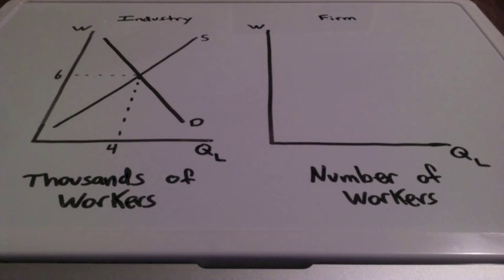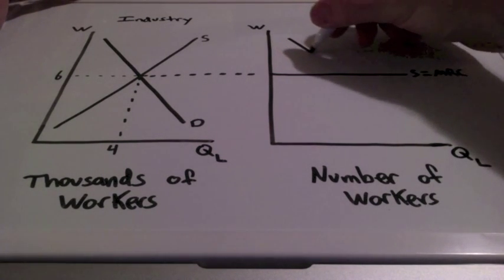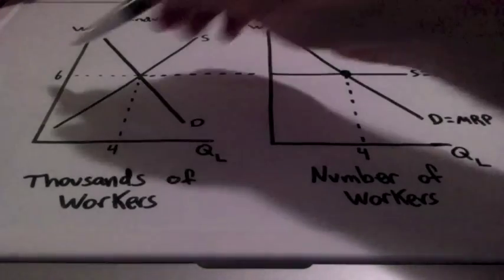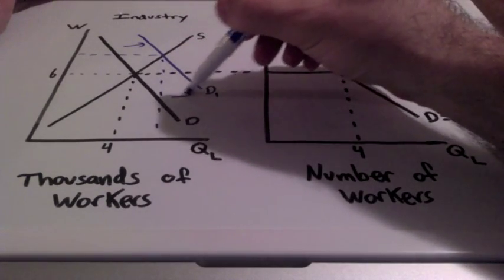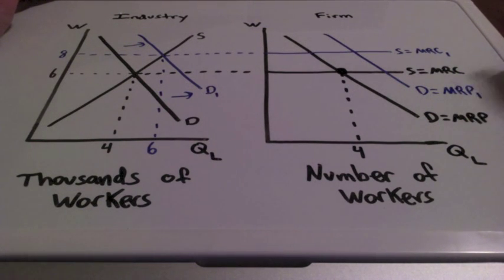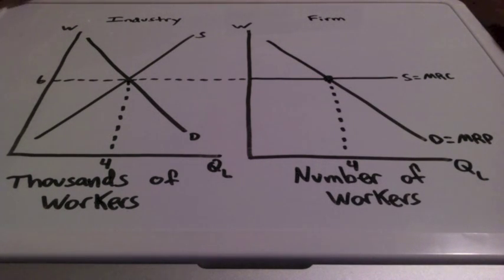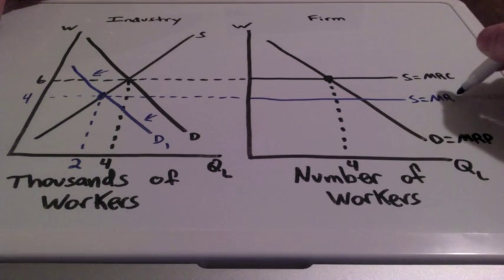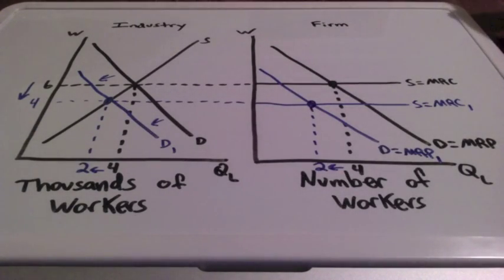Perfectly Competitive Labor Markets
This lesson discusses perfectly competitive labor markets.  The industry will set the wage and quantity supplied of labor for all individual firms.   The supply of labor is perfectly elastic and individual firms will hire workers where MRC = MRP.  If the demand for labor increases the industry will increase the wage and quantity supplied of labor.  If the demand for labor decreases the industry will decrease the wage and quantity supplied of labor.